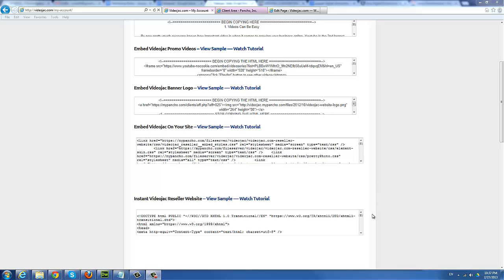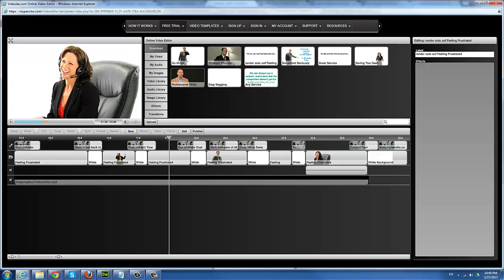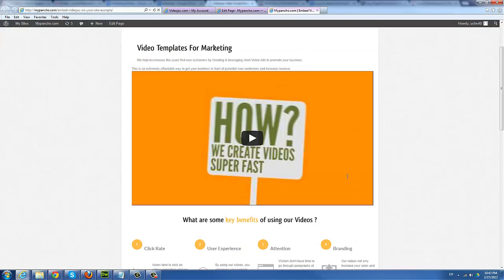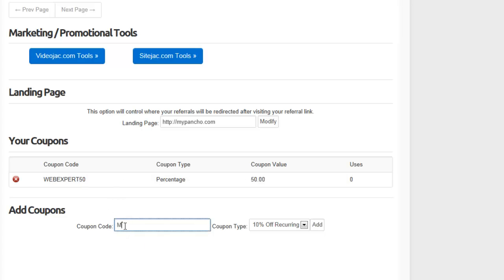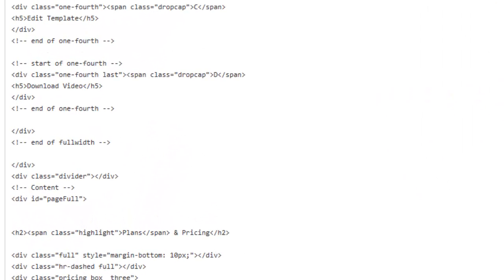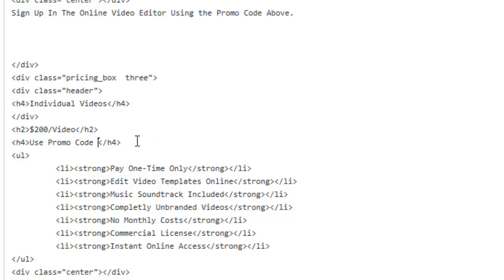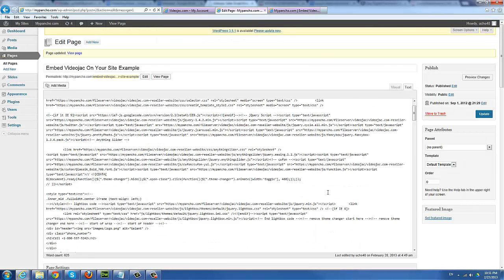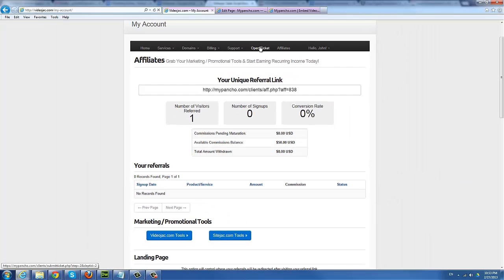Embed Videojac On Your Site